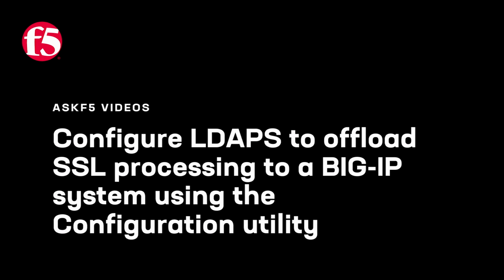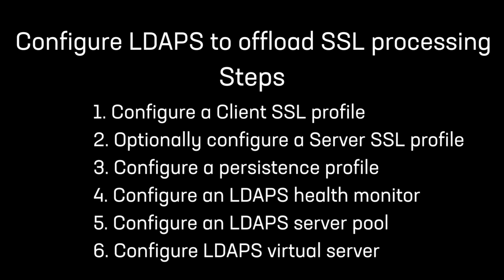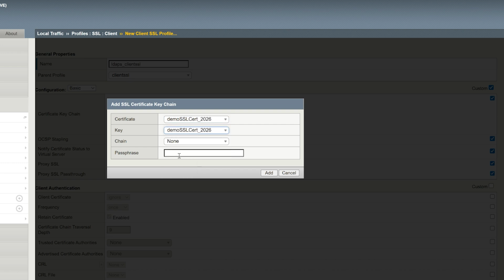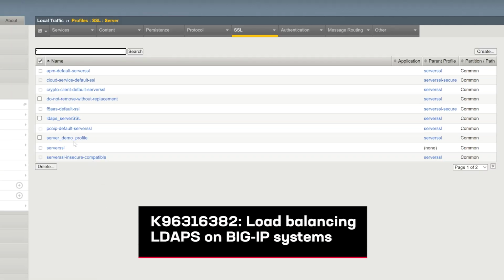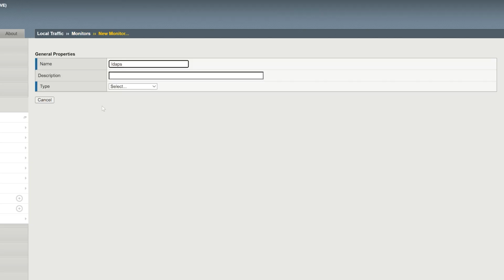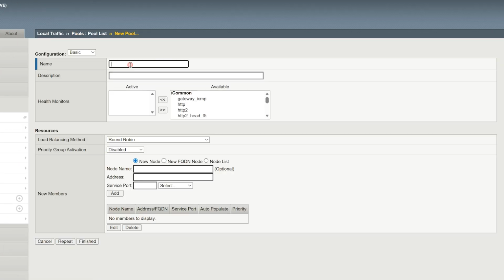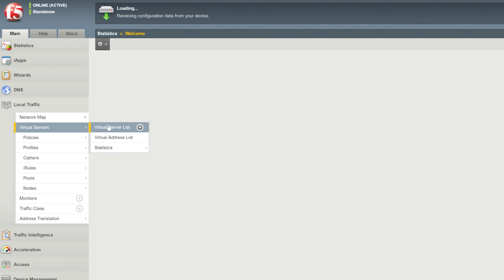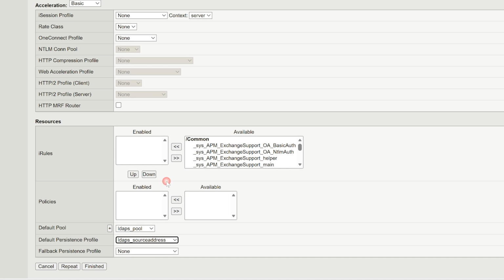Configure LDAPS to offload SSL processing to a BIG-IP system using the Configuration utility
In this video, AskF5 shows you how to configure Lightweight Directory Access Protocol Secure, or LDAPS to offload SSL processing to a BIG-IP system.
00:00 Intro
00:30 Prerequisites
00:43 Steps
01:03 Configure a Client SSL profile
0:153 Optionally configure a Server SSL profile
02:30 Configure a persistence profile
03:02 Configure an LDAPS health monitor
03:46 Configure an LDAPS server pool
04:39 Configure an LDAPS virtual server

K14620: Manage SSL certificates for BIG-IP systems using the Configuration utility